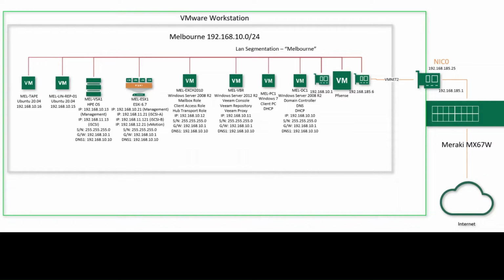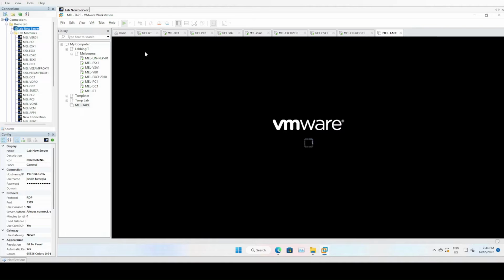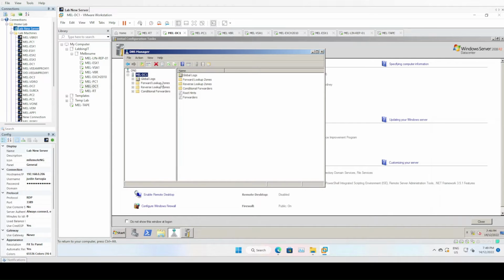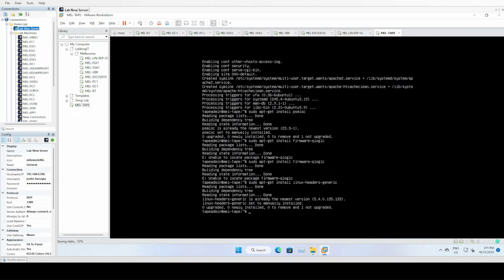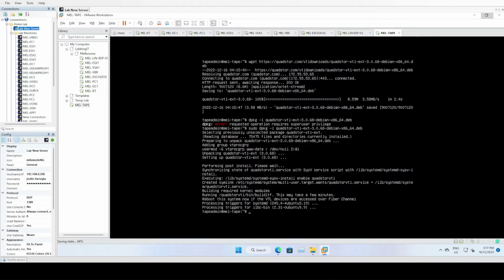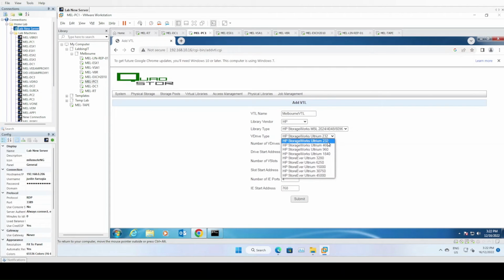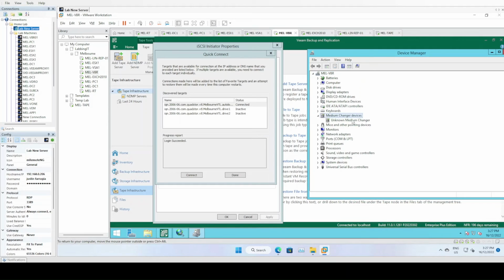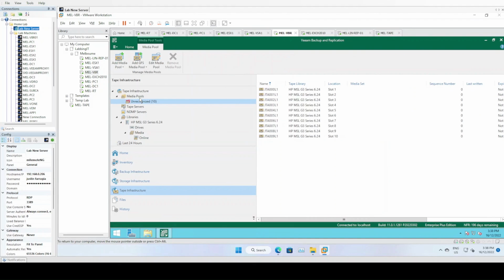Veeam Tape Server using Quadstor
Creating a Linux based virtual tape library using Quadstor
Creating a Veeam Tape Server